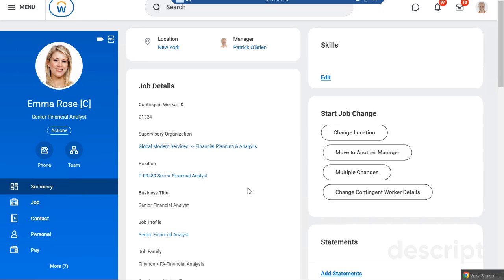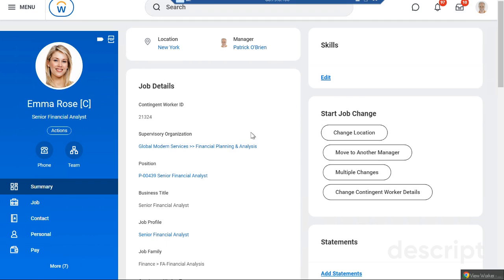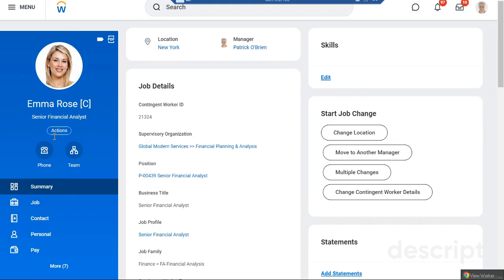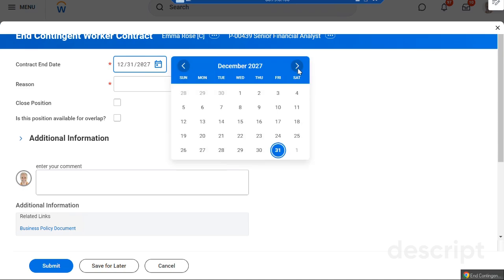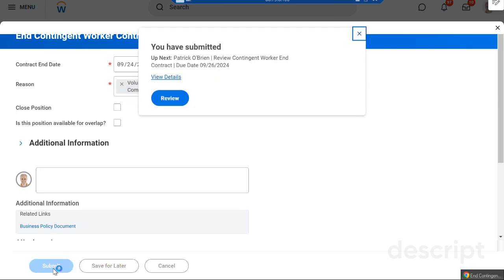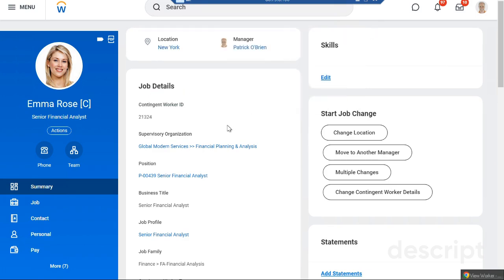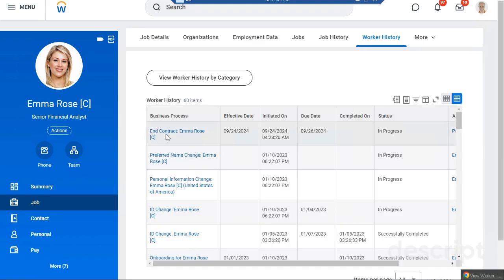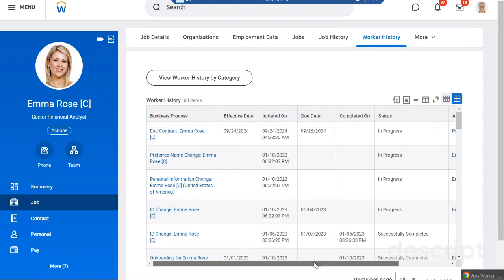How to End/Extend Contract of Contingent Worker in Workday!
"Learn how to efficiently end or extend the contract of a contingent worker in Workday! This step-by-step guide walks you through the key processes, ensuring smooth workforce management. Perfect for HR professionals and managers. Watch now!"